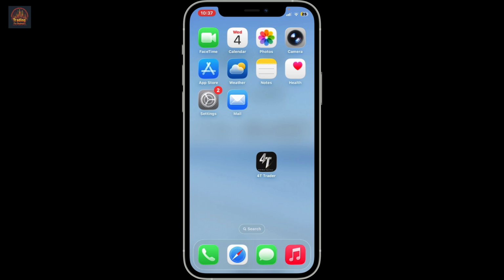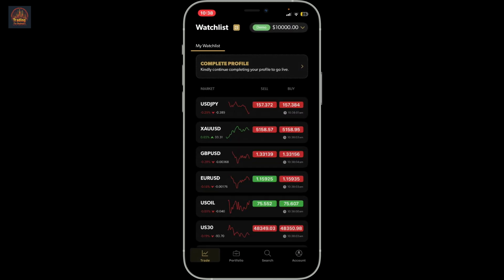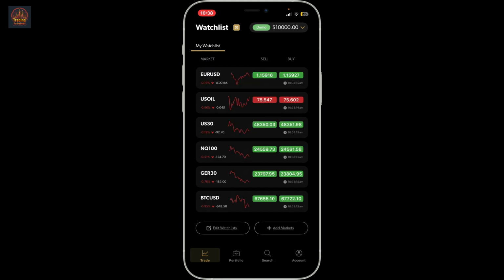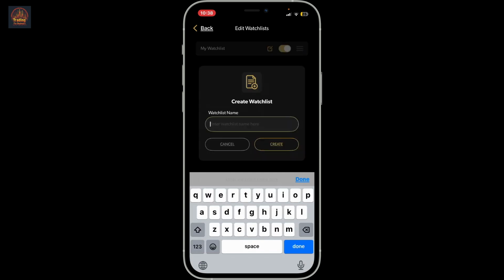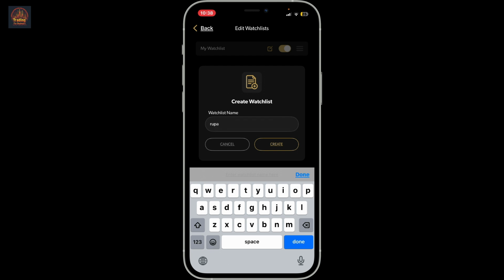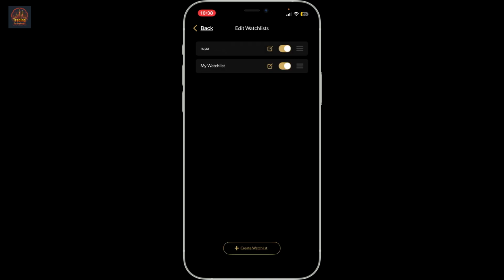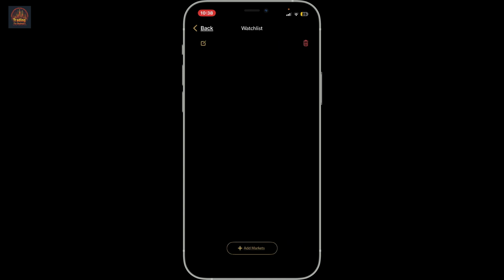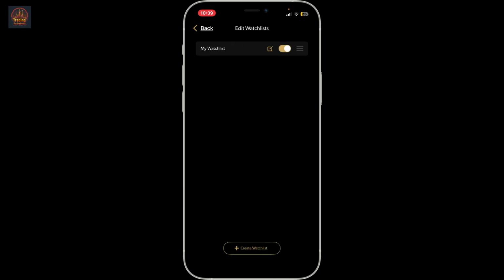How to Remove a Watchlist on 4T Trader on iPhone (2026 Guide)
Want to remove or delete a watchlist in the 4T Trader app on your iPhone? In this quick tutorial, I’ll show you how to remove a watchlist on 4T Trader step by step using an iOS device in 2026.